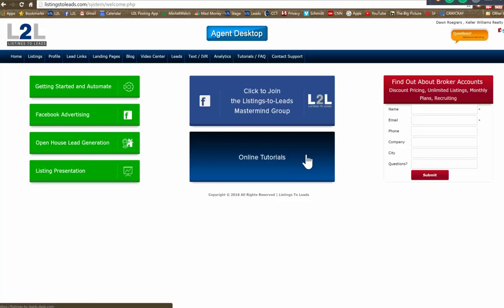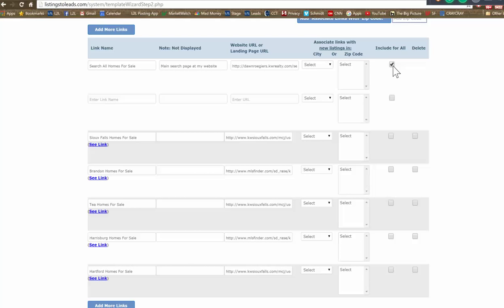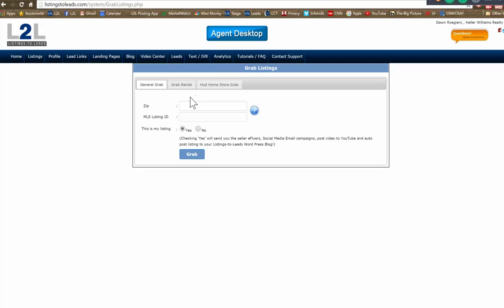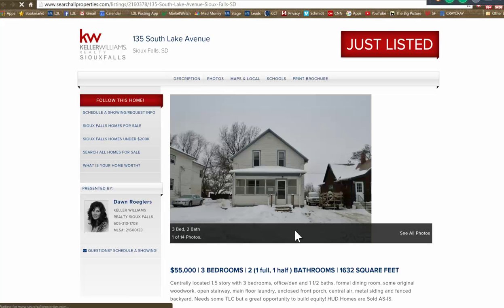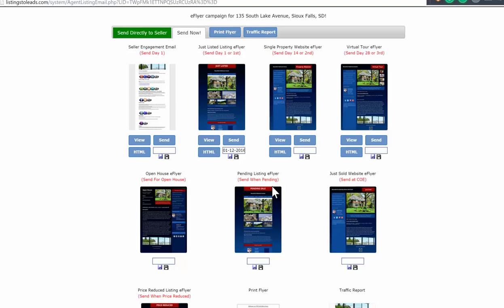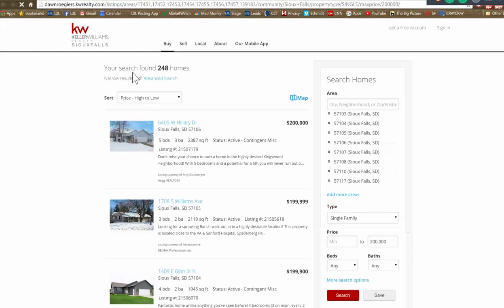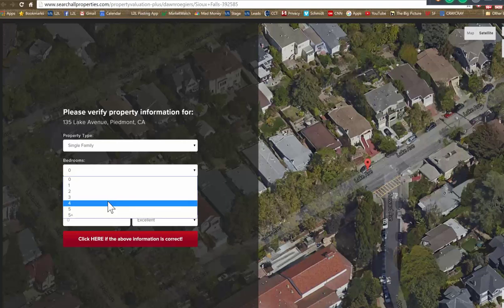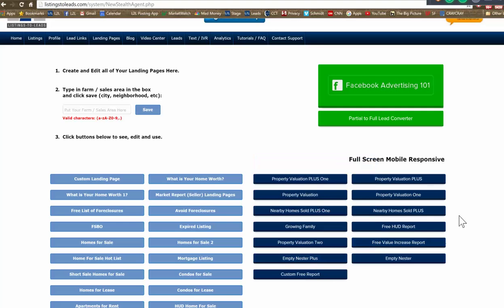Real Estate Marketing & Lead Gen for Keller Williams Realty Sioux Falls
This is a introductory rollout call for the ALC and a few key agents at Keller Williams Realty Sioux Falls.  We cover a little of the basic setup, how to setup their profile, how to connect they websites to L2L, and how to market listings with our core tools to generate buyers, referrals and sellers.